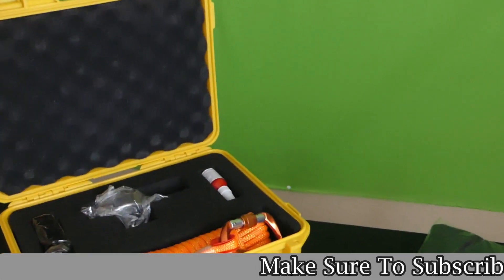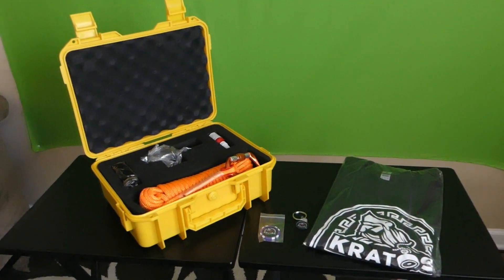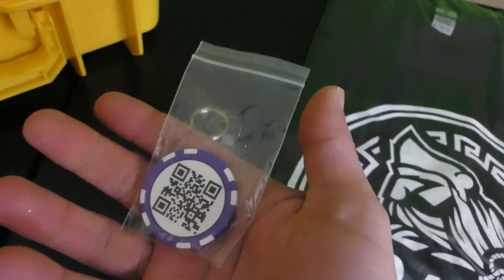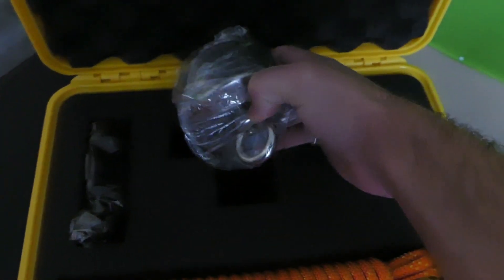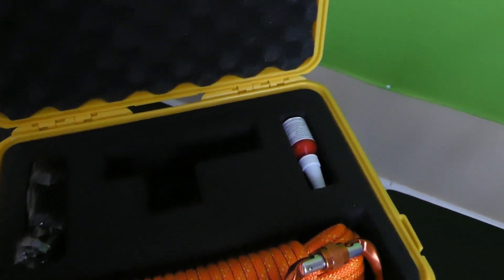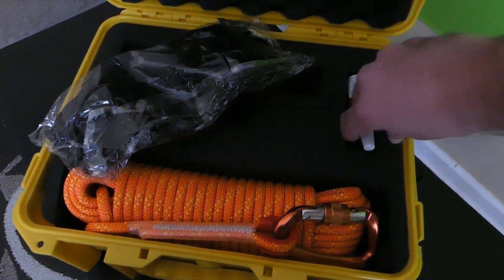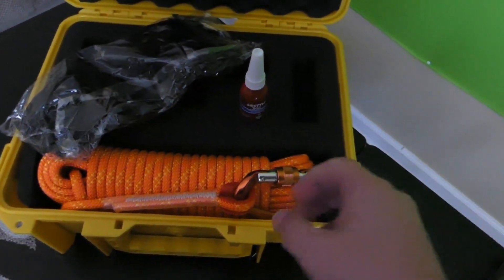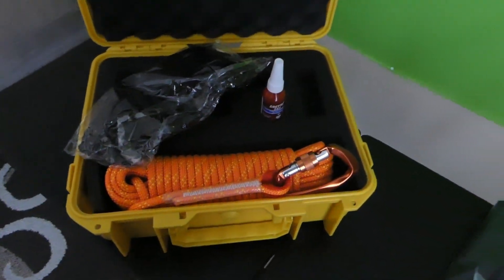Kratos Artemis 360 Magnet - Get Captivated By the Unboxing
Be captivated by the unboxing of the Kratos Artemis 360 Magnet! This revolutionary technology is sure to revolutionize the way you experience your audio. With a sleek design and innovative features, the Kratos Artemis 360 Magnet will give you an immersive audio experience like no other. Immerse yourself in the sounds of your favorite music and let the Kratos Artemis 360 Magnet take you to new heights.

Experience the power of the Kratos Artemis 360 Magnet as you unbox it and explore its features. Enjoy the crystal clear sound quality and the convenience of the Bluetooth connection, allowing you to connect to your device with ease. From the powerful bass to the crisp highs, the Kratos Artemis 360 Magnet will provide you with an unforgettable audio experience.

Discover the beauty of the Kratos Artemis 360 Magnet and be captivated by its unboxing. Let the Kratos Artemis 360 Magnet take you on a journey of sound and let your music come to life. Get captivated by the Kratos Artemis 360 Magnet and let it take you on a journey of sound.

Interested in Magnet Fishing or Upgrade Your Kit